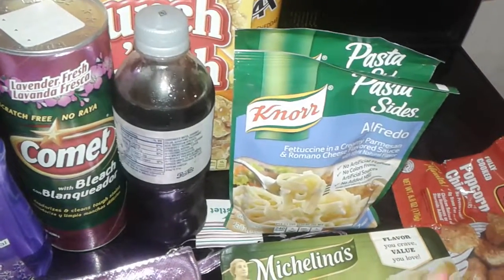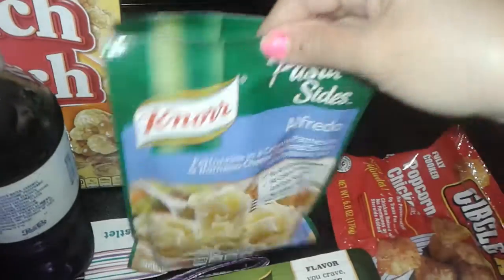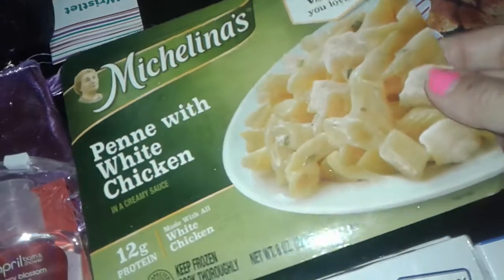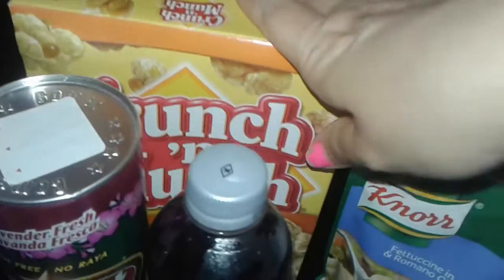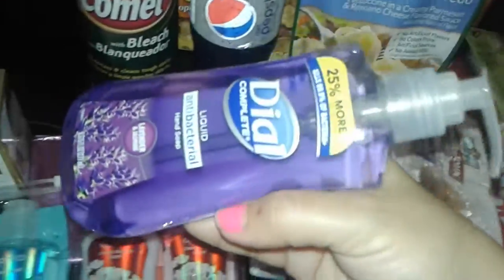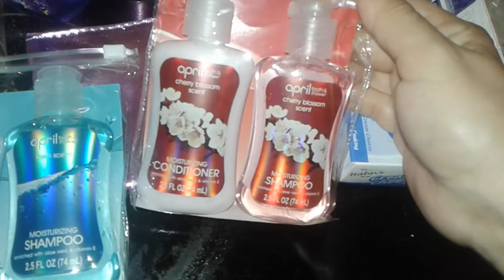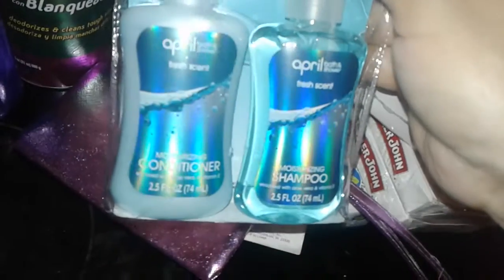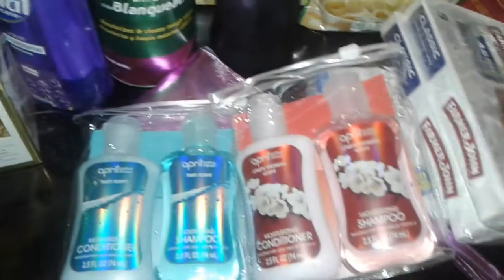New dollar tree haul☻☻